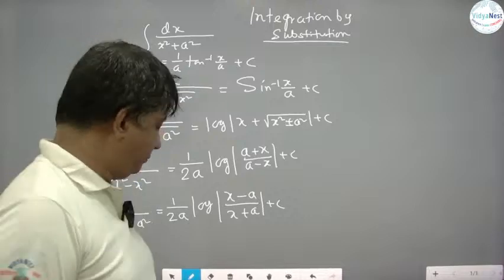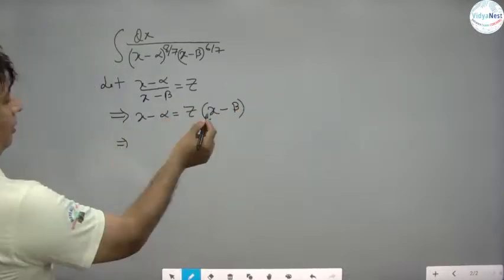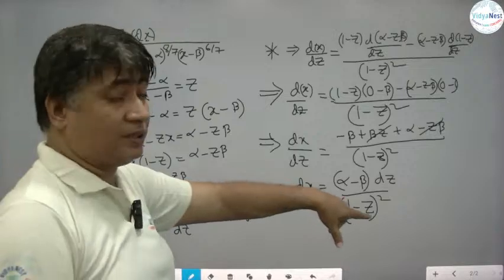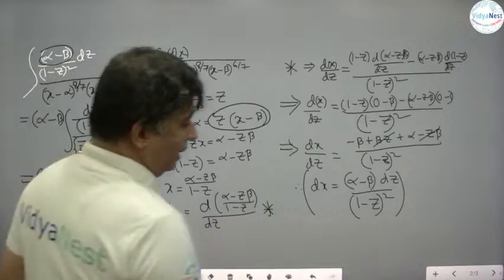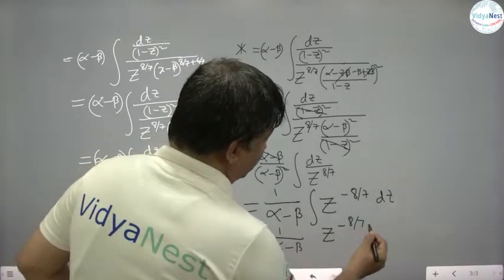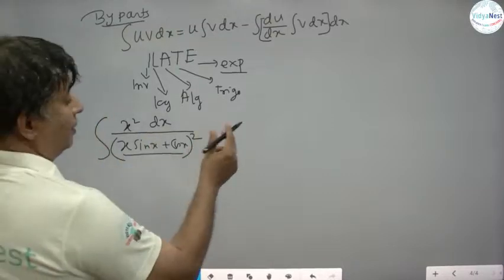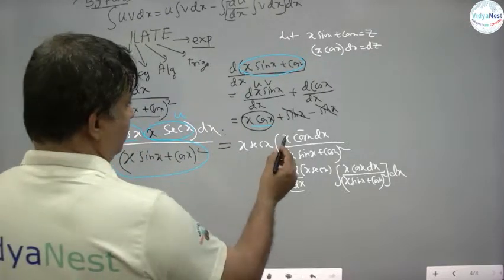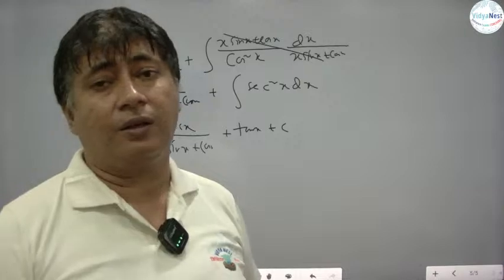Live Class. Math: Class-12. Chapter- Integration by Substitution